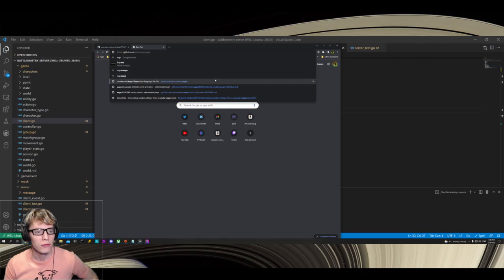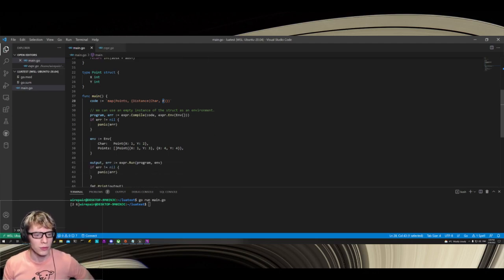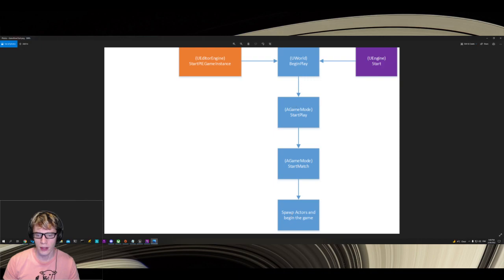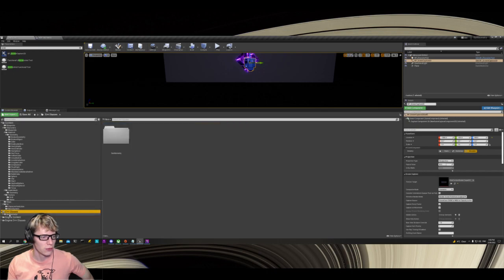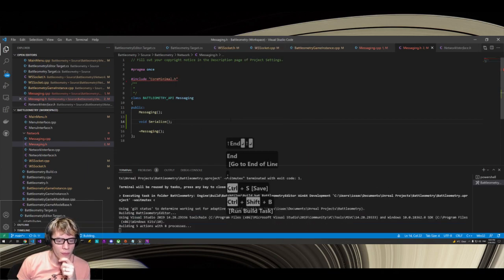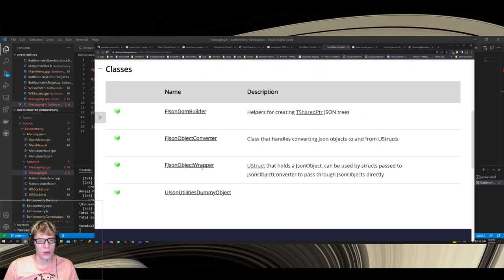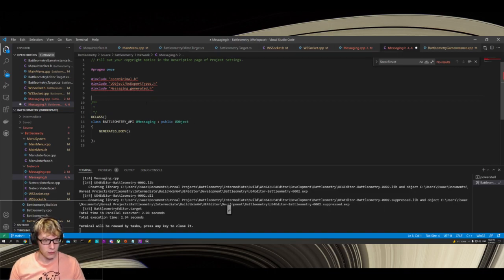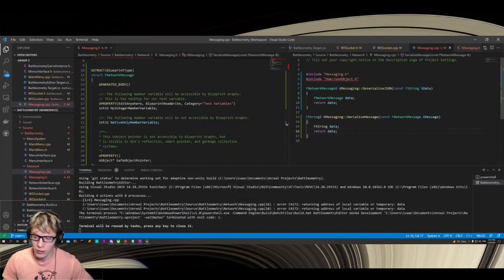Abilities, Expr Library, and Finally UE4!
Quick recap of abilities and introduction to a nice library called expr which I can use for more dynamic conditions. I finally started getting things into UE4 and will continue using it going forward for client side work.

Chapters:
0:00 - Abilities
7:28 - Expr Library
10:45 - UE4
13:20 - Menu System
17:30 - UE4 Game Flow
19:38 - GameInstance/Messaging
21:25 - WebSockets in UE4
27:20 - Menu System Demo
29:00 - Trying Structs
39:00 - Deleting Classes
41:00 - Past Me Forgot Code Deletion
47:00 - JSON & Structs
49:00 - Need Generation!
55:00 - Fighting Overrides